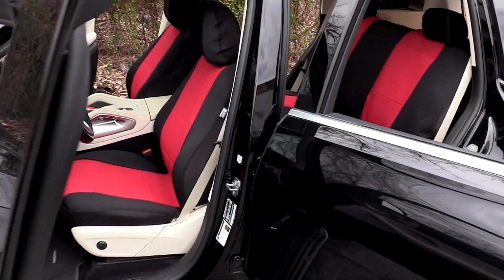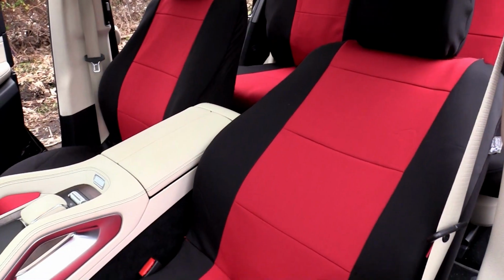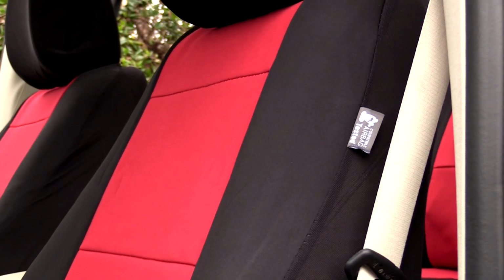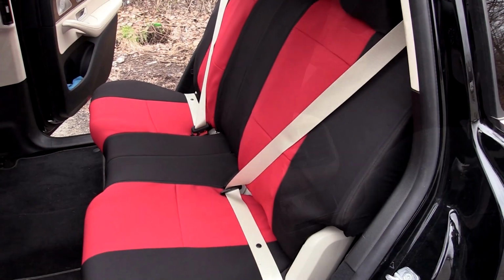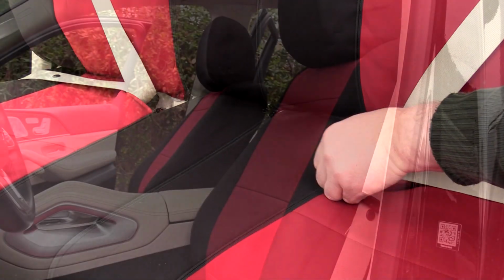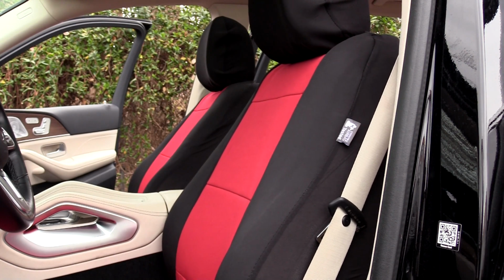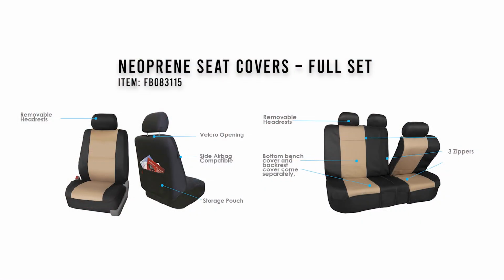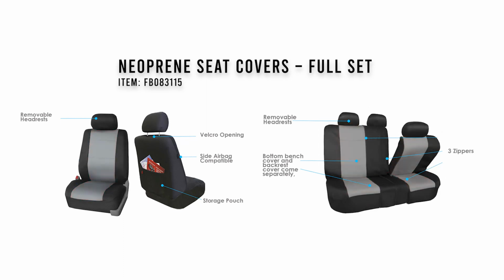Neoprene Seat Covers – Full Set. for Cars, Trucks & SUVs | FH Group® FB083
About FH Group:
For any questions and queries
Please give us call TOLL FREE at 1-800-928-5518